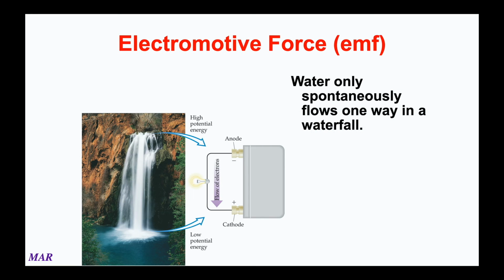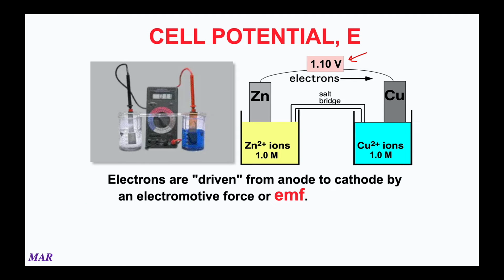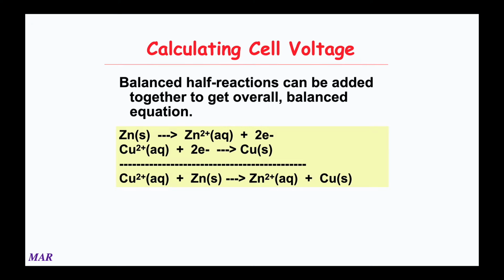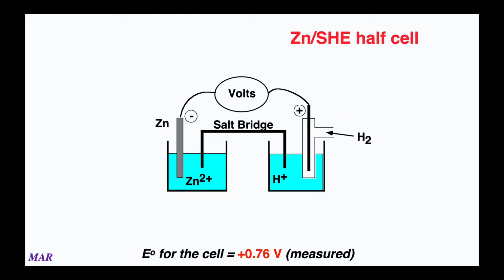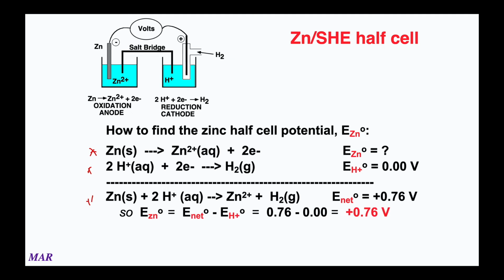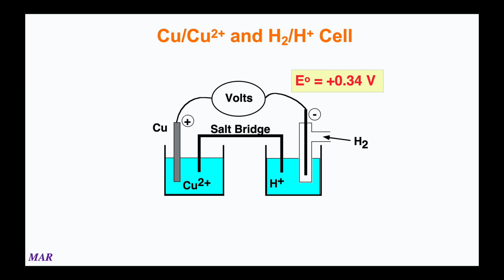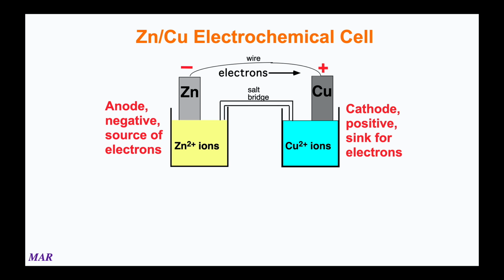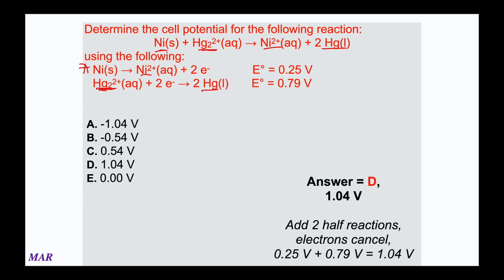CH 223 Screencast "Electromotive Force (EMF)"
"Electromotive Force (EMF)" - a Screencast from Chemistry 223 for students of Dr. Michael Russell's classes at Mt. Hood Community College in Gresham, Oregon, USA.